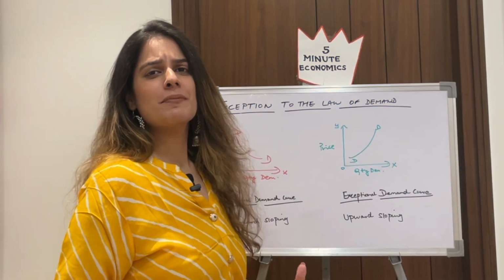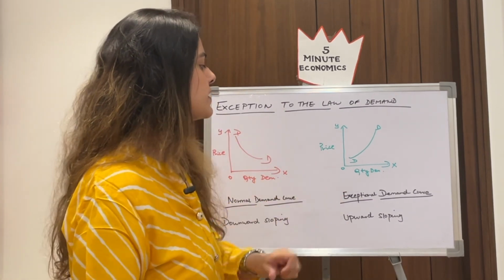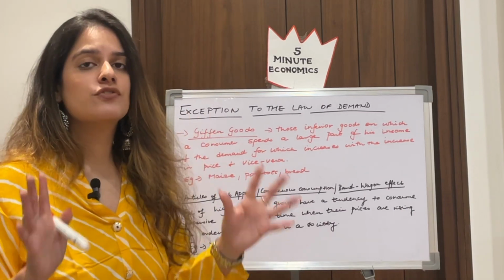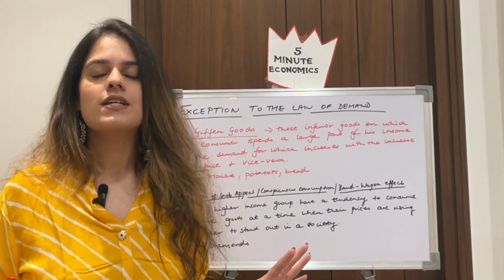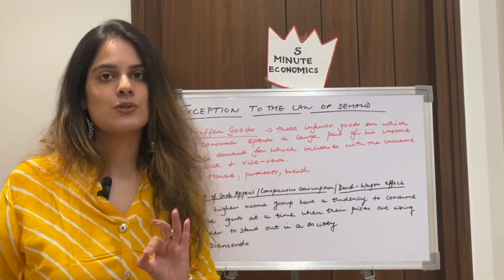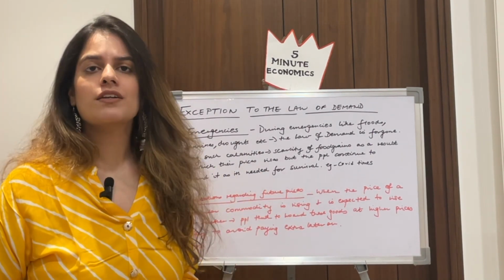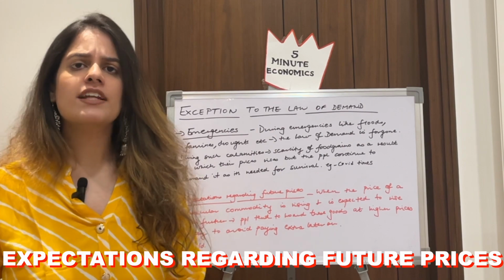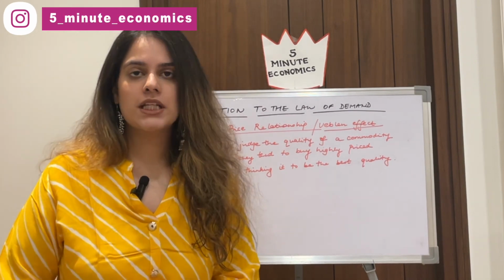Exceptions to the Law of Demand | Why is the demand curve positively inclined? (Part-5)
Hi guys! This is the Part 5 of the demand series where I have explained the positive shape of the demand curve in detail! Hope this video helps you!
Timestamp
0:00 Introduction
0:40 Actual shape of demand curve
2:00 Giffen goods
3:04 Articles of snob appeal
4:43 Emergencies
5:39 Expectations regarding future prices
6:23 Quality-price relationship

✨tags ✨

demand and law of demand class 12 isc
law of demand class 11 economics
law of demand economics
law of demand and supply
exception of law of demand
demand and law of demand
exceptions of law of demand
law of demand class 12
what is law of demand
law of demand
law of demand in hindi
economics law of demand
law of demand and elasticity of demand
exceptions to the law of demand
economics on your tips
economics
economics class 12
development class 10 economics
economics class 11
money and credit class 10 economics
managerial economics
economics for ssc cgl
national income economics
economics for upsc
inflation economics
crash course economics
mrunal economics
class 12 economics
economics lecture
economics class 10
engineering economics
desire ias economics
people as resource class 9 economics
economics on your tips macroeconomics
economics crash course
class 11 economics chapter 1
economics in hindi
economics class 10 chapter 1
economics mrunal
class 11 economics
economics for engineers
cfa level 1 economics
class 12 economics project
law of variable proportion economics
market structure in economics
ncert economics class 9
economics upsc
what is economics
economics project class 12
daily economics
business economics
economics study iq
economics wifistudy
ncert economics
game theory economics
economics class 10 chapter 2
bop class 12 economics
economics optional
economics class 11 chapter 1
study iq economics
upsc economic
class 9 economics chapter 3
perfect competition in economics
bkp economics class 10
economics cfa level 1
business cycle economics
indian economics
economics on your tips microeconomics
theory of production in economics
class 10 economics chapter 1 development
money and credit class 10 economics bkp
economics documentary
ncert economics class 11
economics class 12 chapter 1
economics class 9 chapter 1
class 9 economics chapter 1
london school of economics
economics in tamil
economics for competitive exams
business economics b.com 1 year
economics lecture in hindi
delhi school of economics
murnal economics
class 12 economics chapter 1
demand and supply economics in hindi
monopoly economics
micro economics
ssc economics
micro and macro economics
ncert economics class 12
economics class 9
keynesian economics
ssc cgl economics
economics class 12 macroeconomics
economics basics
economics easy hai
class 9 economics chapter 2
economics ncert class 11